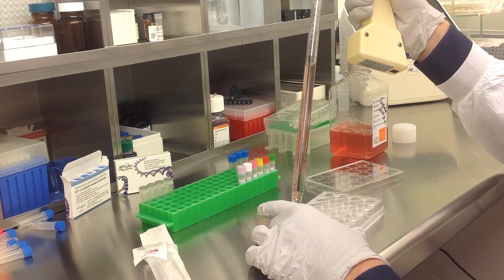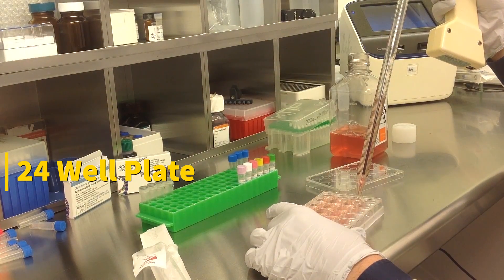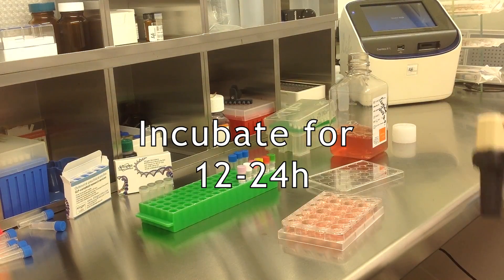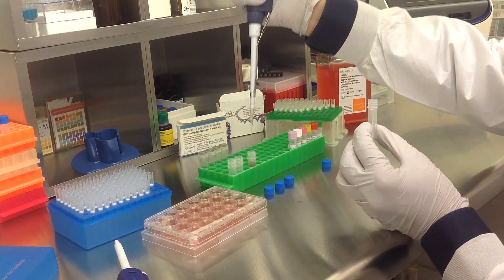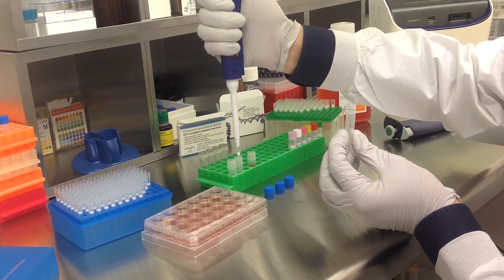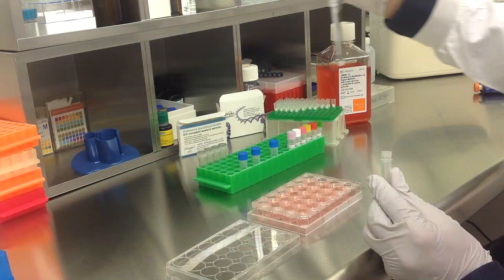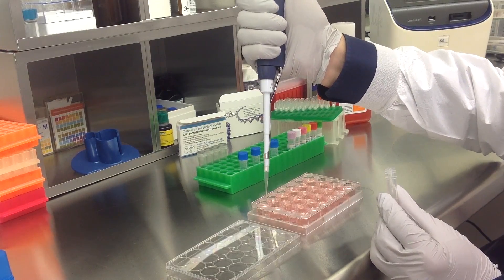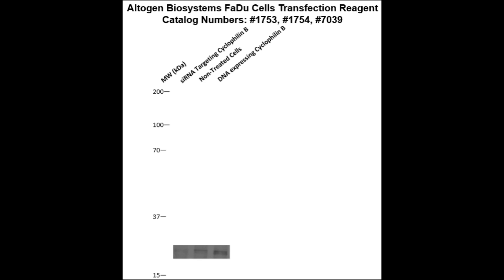Altogen Biosystems In Vitro FaDu Transfection Tutorial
When cancer cells develop in the lower throat, especially in the hypopharynx lining, the resulting throat cancer is called hypopharyngeal cancer. Unfortunately, early symptoms of hypopharyngeal cancer are nonexistent which results in advanced state detection and poor prognosis. Harvard Medical School researchers have reported a higher risk for hypopharyngeal cancer in those who smoke or have vitamin A deficiencies. Oftentimes, preclinical transfection studies in model cancer culture lines are used to investigate biochemical pathways and targets of cancerous tumors. The FaDu hypopharyngeal tumor was first derived from a Hindi Caucasian 56-YO male. Both the FaDu and HT-29 cell lines have been shown to activate neutrophils and produce proinflammatory cytokines. The FaDu throat cancer model is a transfection-suitable host and has been used for studying squamous-cell pharyngeal carcinoma. Altogen Biosystems’ highly efficient, lipid-based FaDu-specific transfection reagent kit can be found at altogen.com: